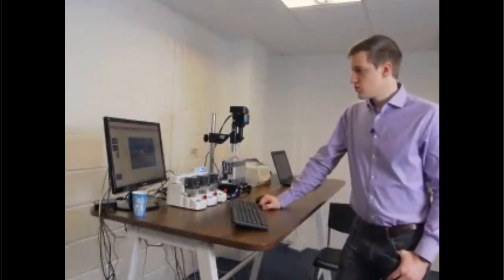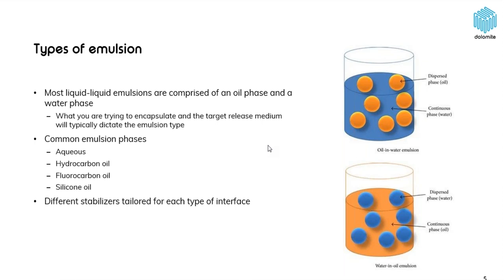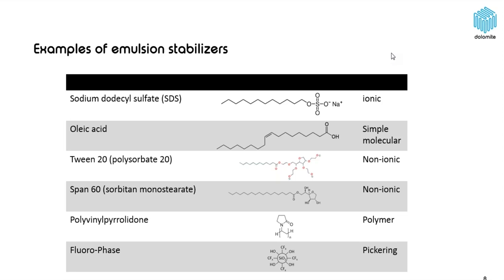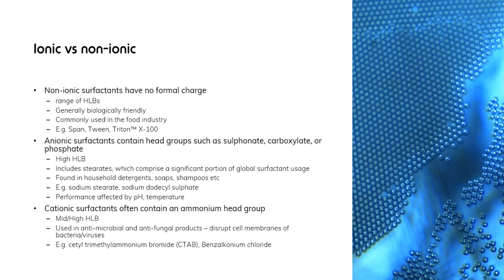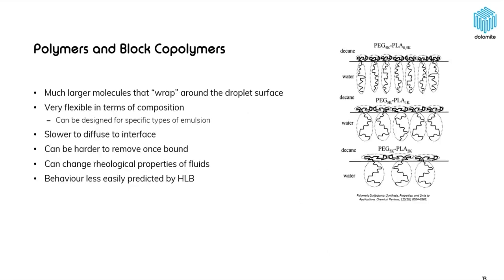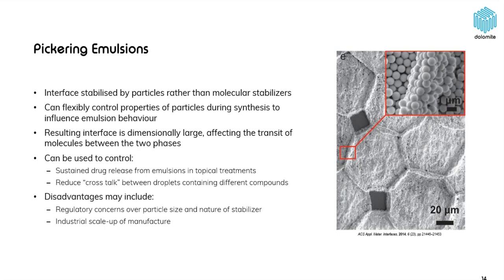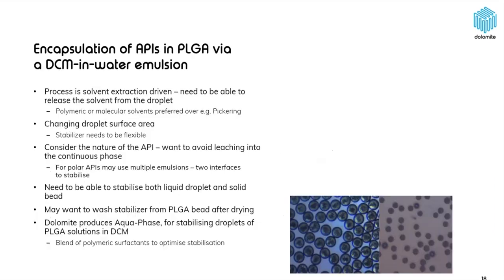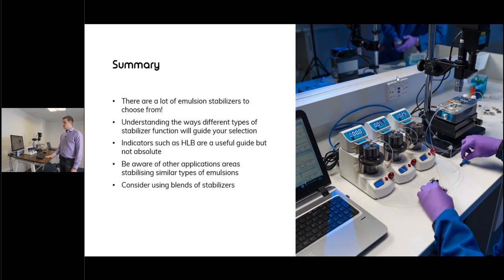How to Choose Optimal Chemicals for Microencapsulation & Emulsion Stabilizers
Our resident expert and head of chemistry, Dr. Ben Knappett, discusses ideal specialist chemicals for diverse microfluidic applications whilst encapsulating drugs, nutraceuticals and pharmaceuticals. During the webinar we’ve introduced our findings and latest innovations, such as surfactants and specialist oils.

1) Introduction: 0:00 - 0:55
2) What are emulsion stabilizers? 0:55 - 4:45
3) What are the different types of stabilizers? 4:45 - 8:10
4) How do I know which stabilizers to use? 8:10 - 20:35
                4.1) Hydrophilic-lipophilic Balance (HLB): 8:10 - 10:47
                4.2) Ionic VS non-ionic: 10:47 - 13:20
                4.3) Span & Tween: 13:20 - 15:15
                4.4) Polymers & block copolymers: 15:15 - 17:35
                4.5) Pickering emulsions: 17:35 - 19:35
                4.6) Stabilizer blends: 19:35 - 20:35
5) Examples in microfluidics: 20:35 - 25:35
6) Conclusions & additional information: 25:35 - 26:42